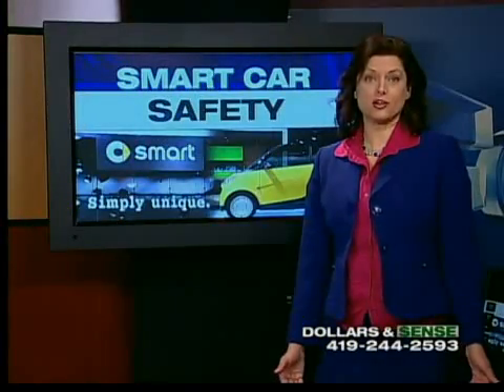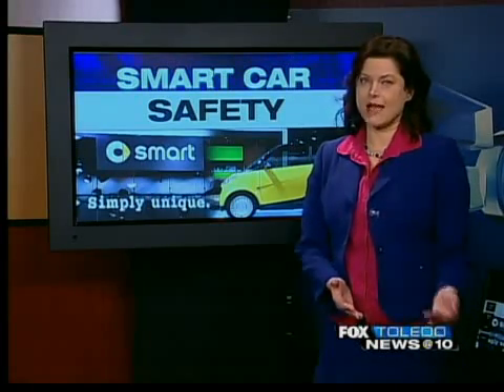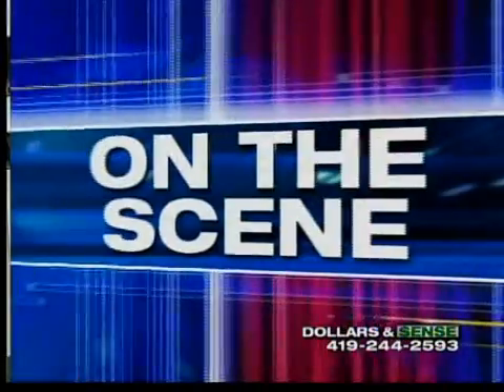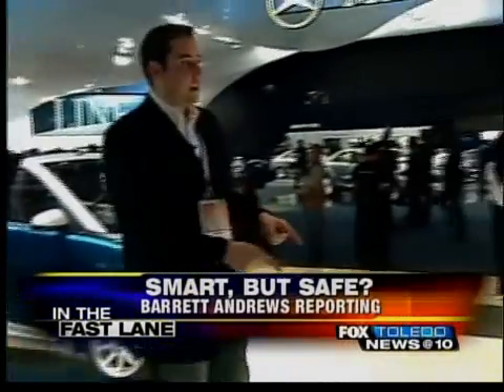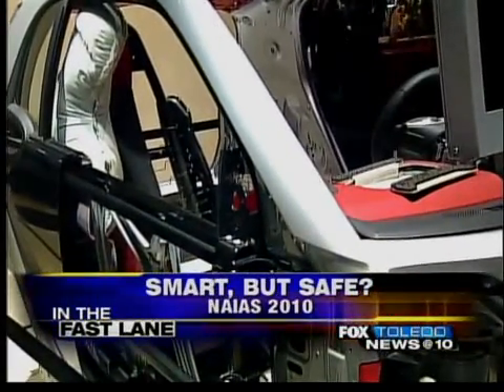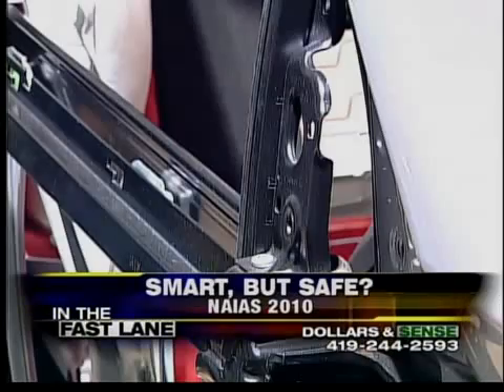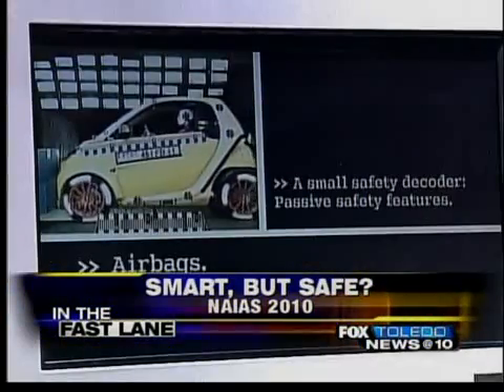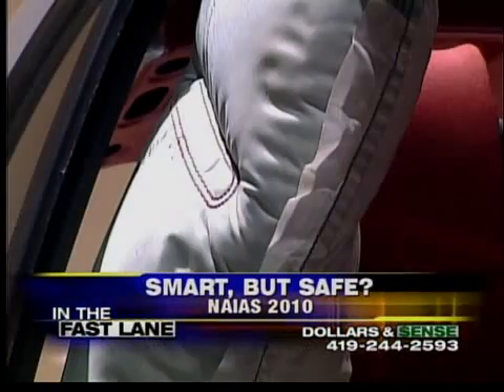Smart, but safe?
By looking at Smart Cars, you can probably guess they get good gas mileage.

But, with something that small, how safe could they possibly up against a huge SUV?

Every Smart Car has either a silver or black line that goes all the way around it. It looks like it might be part of the design, but actually, underneath it is a cage, meant to protect you in case you're in a crash.